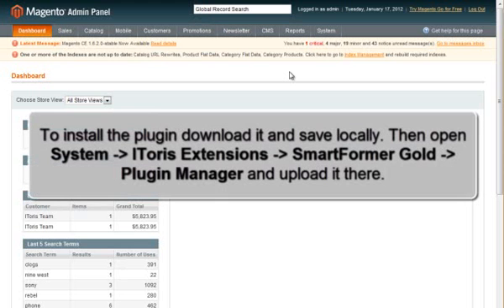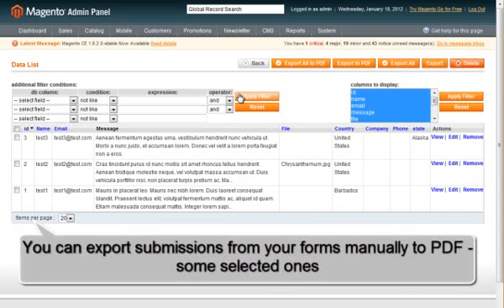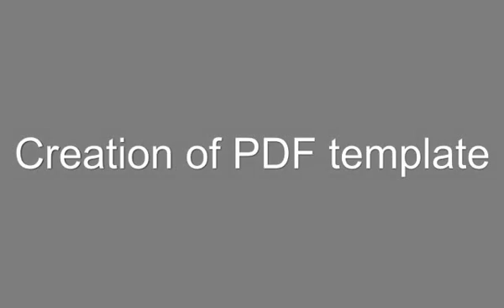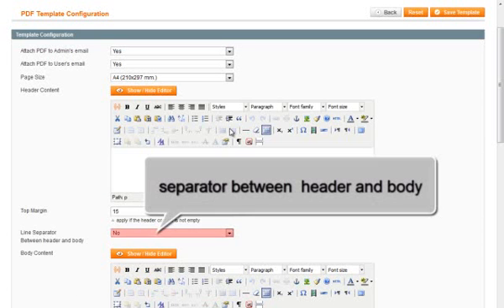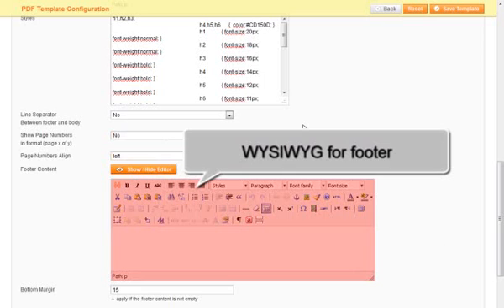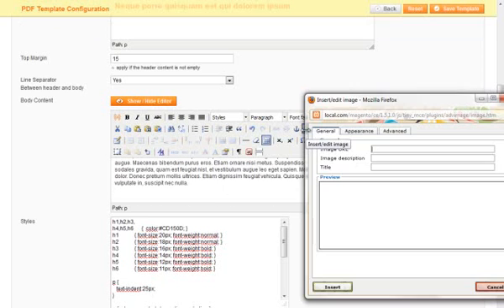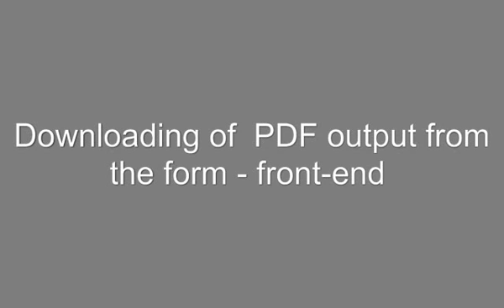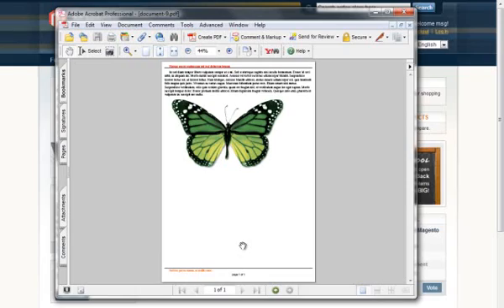Advanced PDF Plugin for Magento Forms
Special SmartFormer Gold's plugin to create simple PDF export as well as good-looking PDF outputs.

Features:
• Simple PDF export of submissions
• Advanced PDF output
• PDF can be attached to emails as well as generated on the front-end
• Add texts, styles, images to PDF, pull data populated on the forms to it
• Ready functionality to omit paper work, provides any documents' populating, signing and saving online
• SFG and its plugins can be combined together, so that a form agreement can be filled out, signed online, and the resulting PDF with the signature image generated